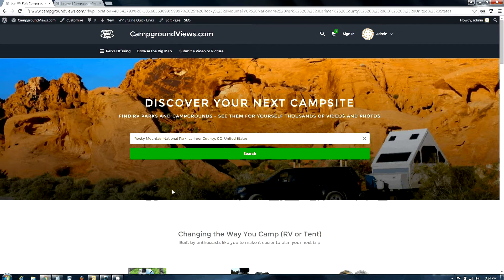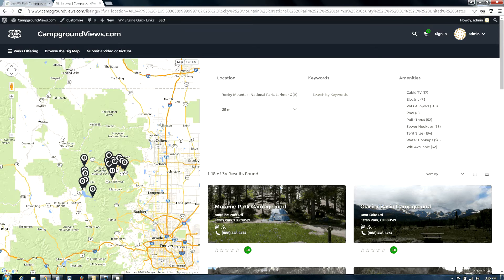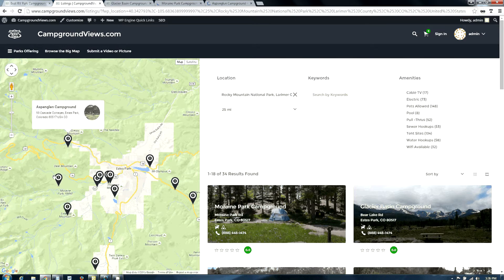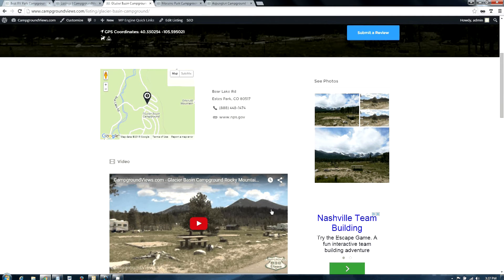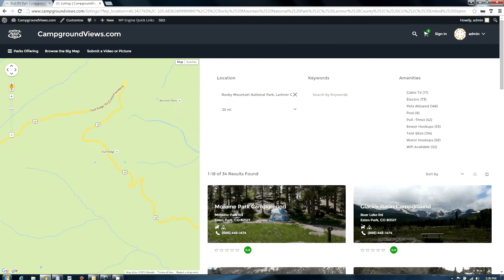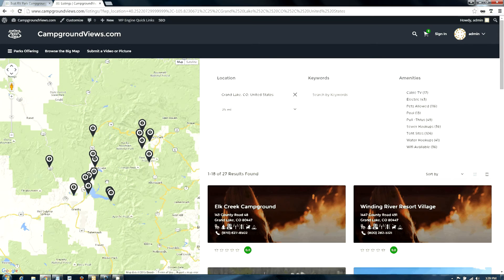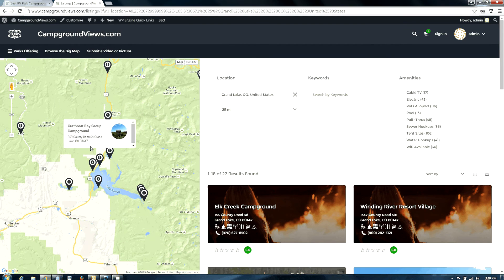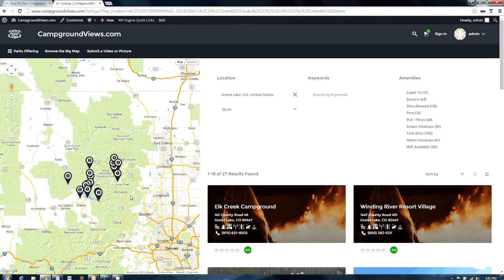Rocky Mountain National Park Camping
In this recorded webinar CampgroundViews.com Founder and CEO Mark Koep provides guidance on planning your camping or RVing trip to Rocky Mountain National Park. Referencing the videos, photos, and directory information available on the website this 7 minute long discussion will provide you with enough information to make an informed plan for visiting this great destination.

takes user submitted videos combined with professional editing to provide tent and RV campers with a first person view of a campground or RV park. Music Licensed From MusicBakery.com